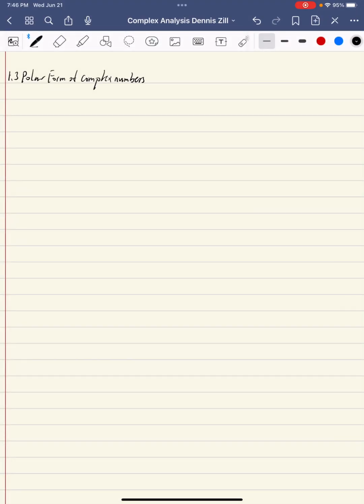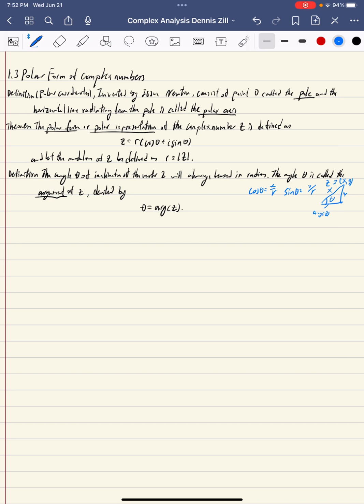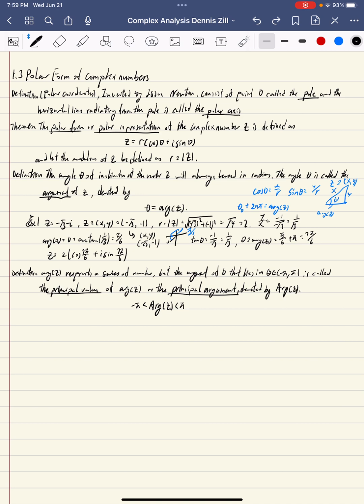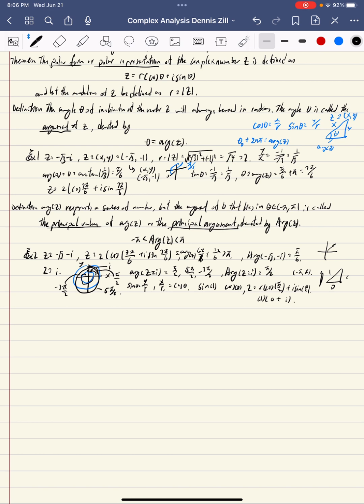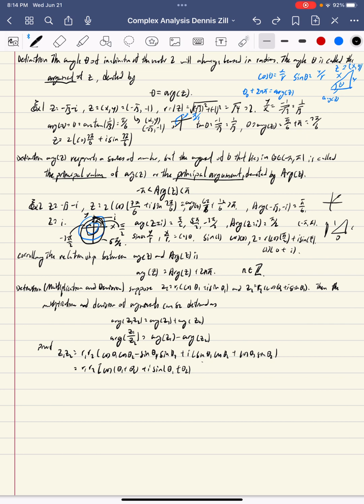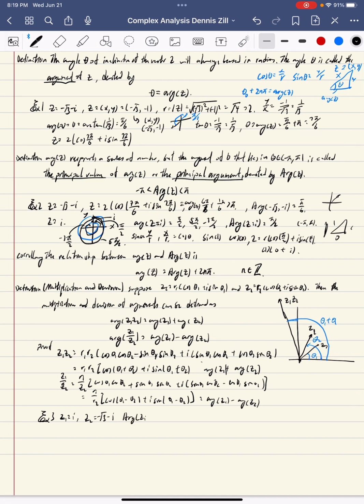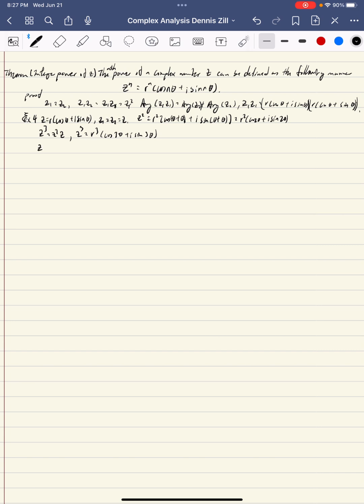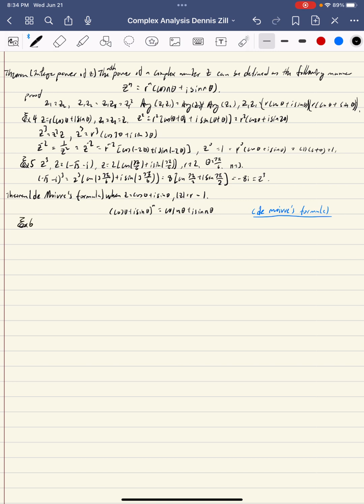1.3 Polar Form of complex numbers